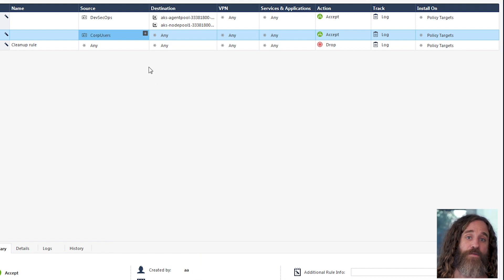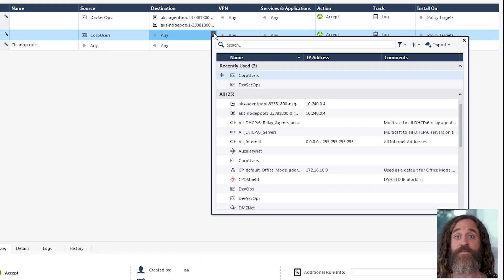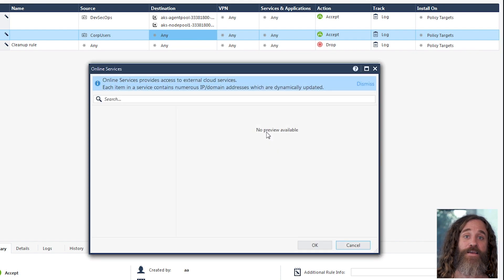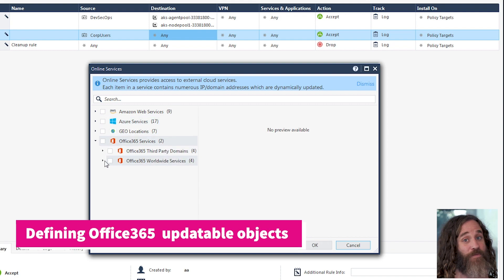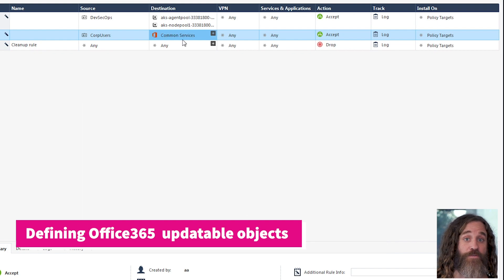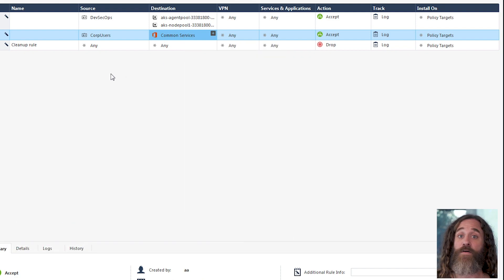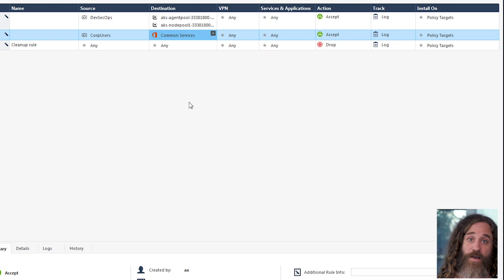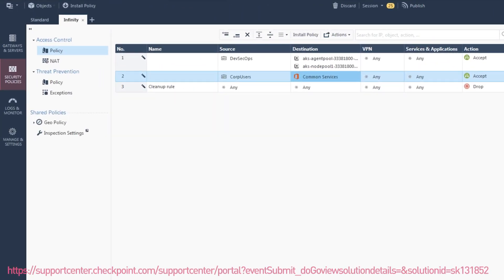Check Point Tech Bytes: R80.20 Identity Tags and Updatable Objects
This video elaborates on one the most important aspects of the Check Point Infinity architecture which is the dynamic, unified characteristics of a policy.

Legacy Static policy means ticketing, many install policy operations and inherent discrepancies within the policy will ruin our operational efficiency.
However, by solving these challenges with a Dynamic approach – the security operations engineers only need to design a single policy rule for each scenario that will seamlessly control all operational aspects of an enterprise, while keeping access changes strict, yet adaptive.